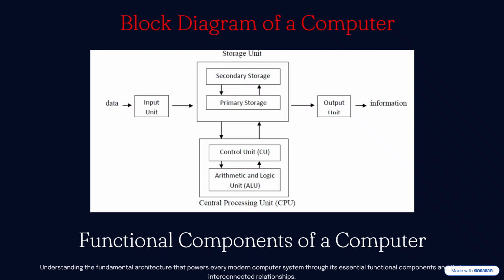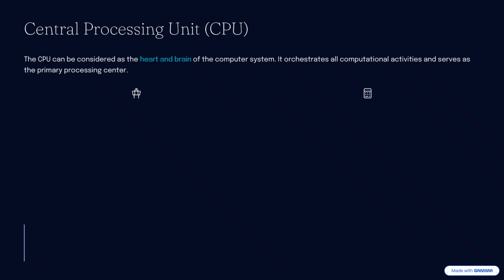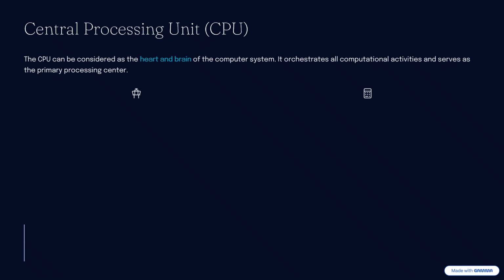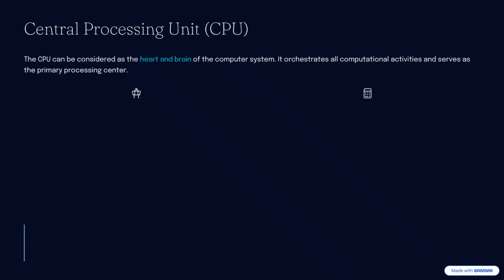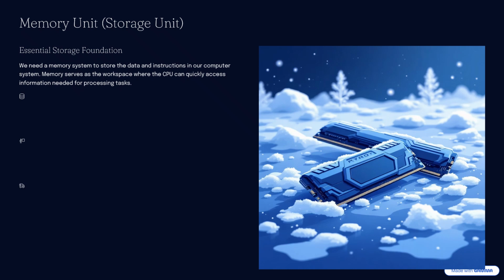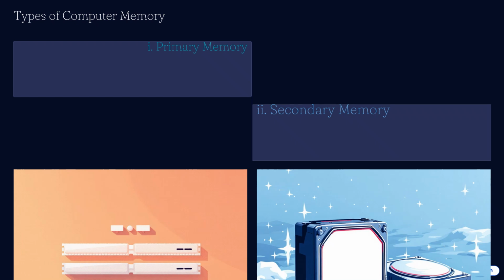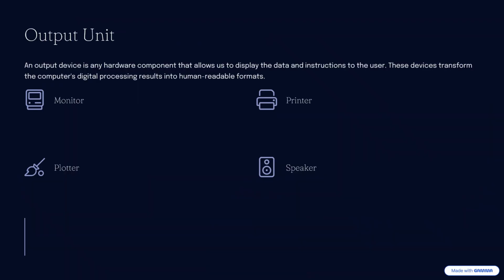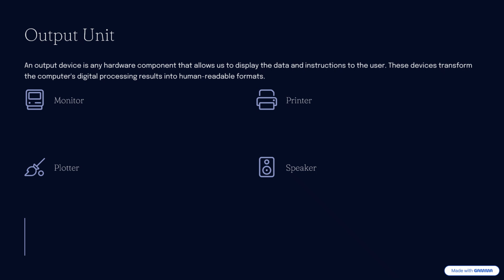CLASS: BCA| SEP | CHAPTER 1 | L- 2 | C-PROGRAMMING – COMPUTER FUNDAMENTALS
COURSE                : BCA
SEMESTER           : I SEM
SUBJECT              : C PROGRAMMING
CHAPTER NAME: COMPUTER FUNDAMENTALS
LECTURE              : 2

Welcome to any time learning @Sowmya Tutorials